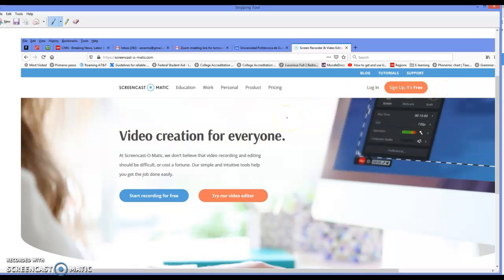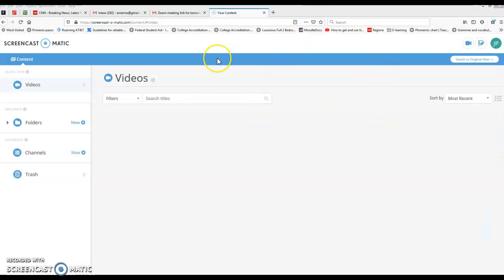how to set up screencast o matic